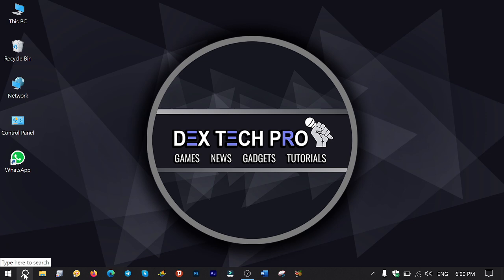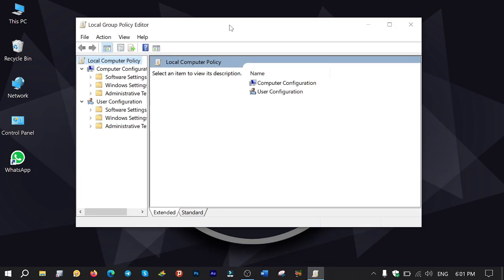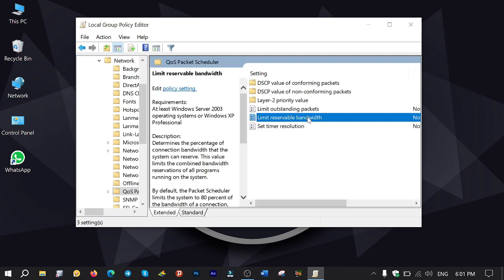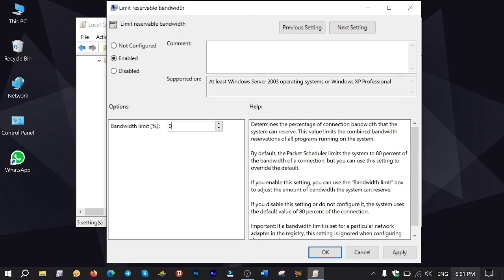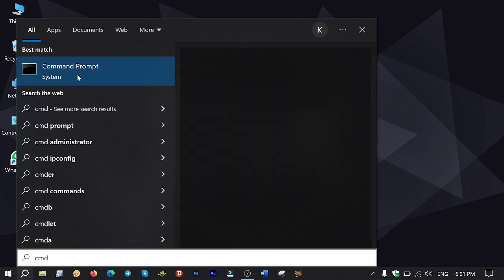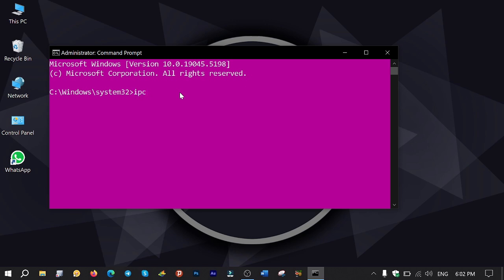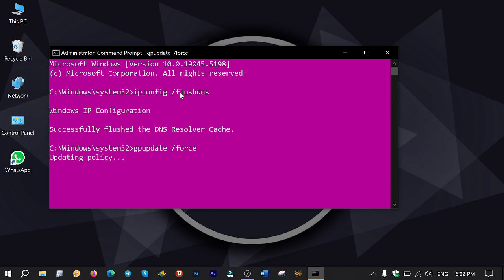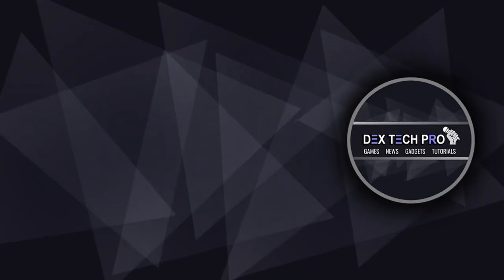Unlock Full Internet Speed on Windows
Are you tired of slow internet speeds and sluggish file transfers?
In this video, we dive into a hidden setting in Windows that could be holding back your connection. Learn how to maximize your internet speed and improve performance for both online activities and local area network transfers.
Discover why Windows limits your bandwidth by default and how to unlock the full potential of your connection. Whether you're downloading files, streaming, or gaming, this quick tweak could make all the difference.